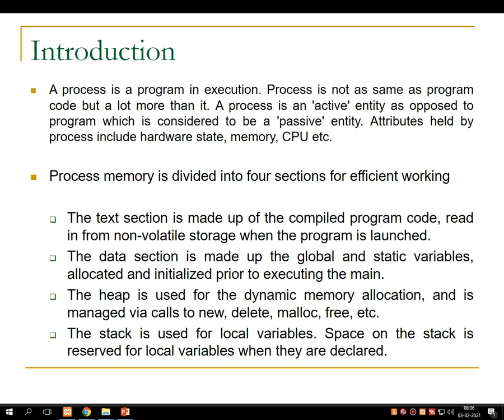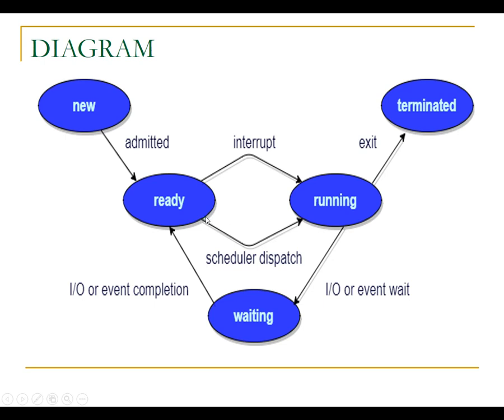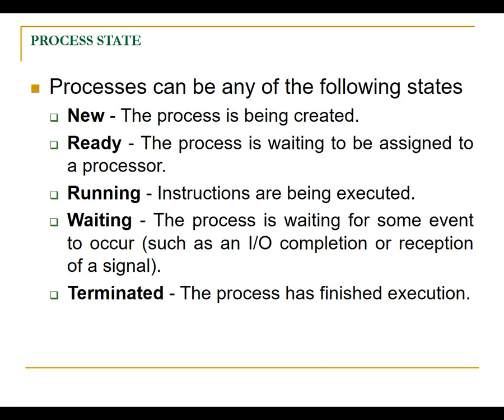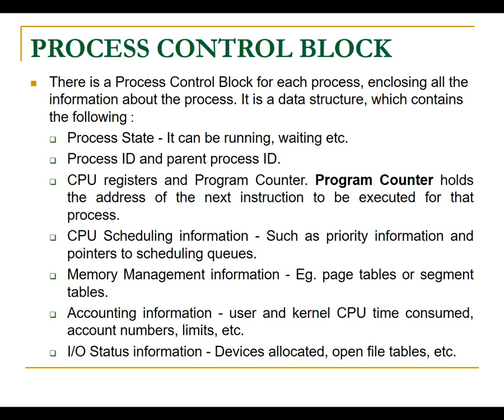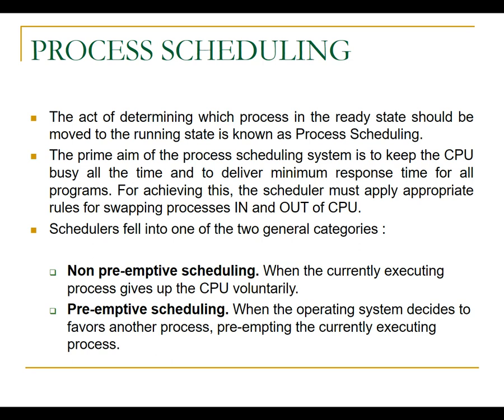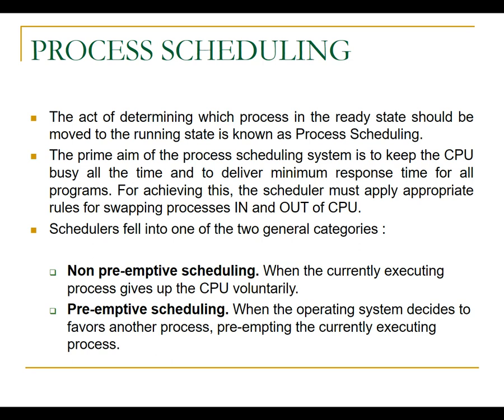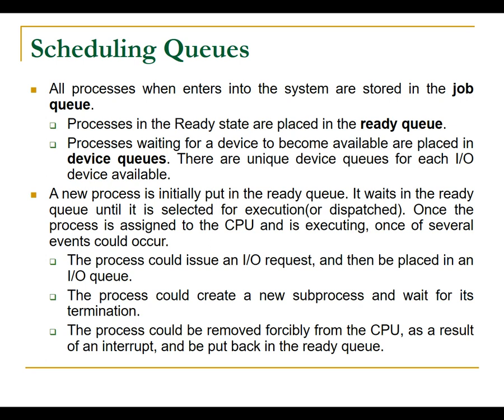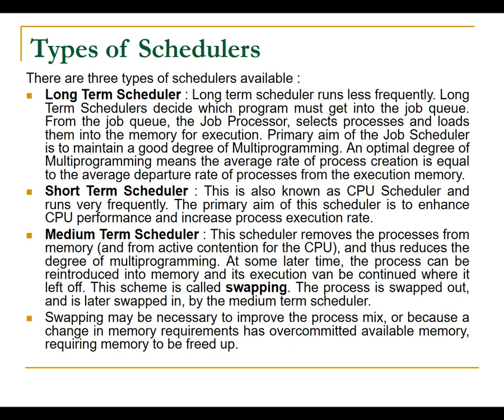UNIT-2 LEC-2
in this session we have discussed about process state diagram with internal configuration.